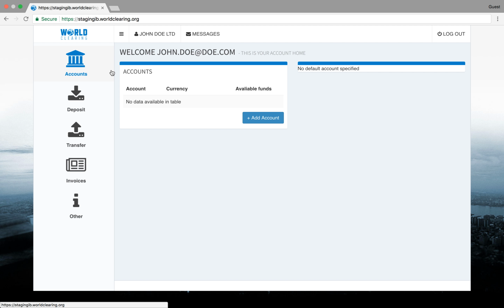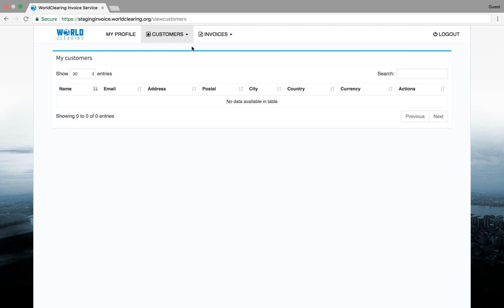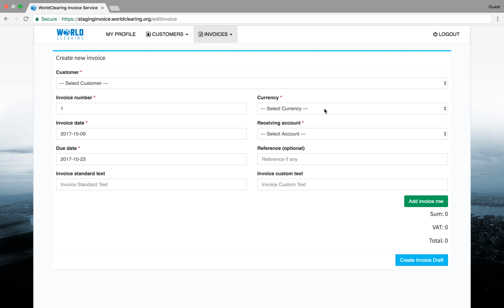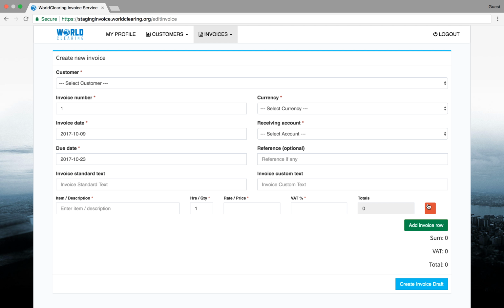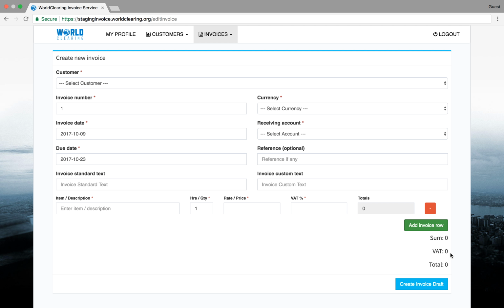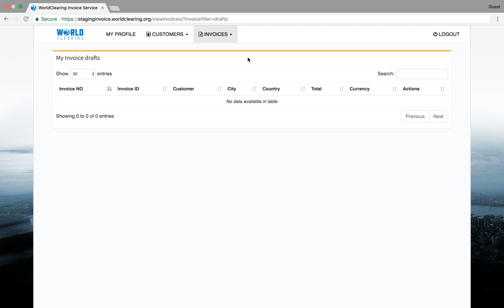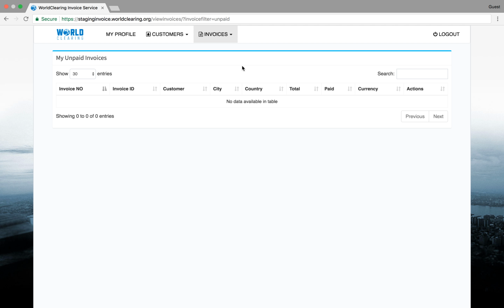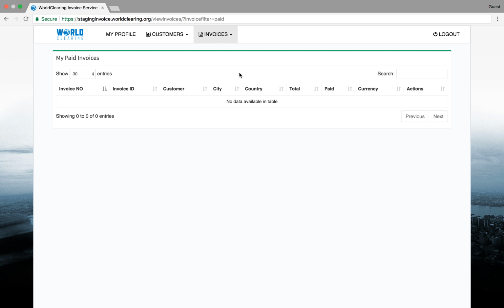Worldclearing Invoice Function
This instructional video shows in detail the way to create an invoice on the Worldclearing platform. to create and send invoices today.